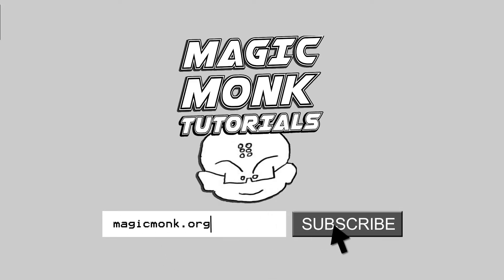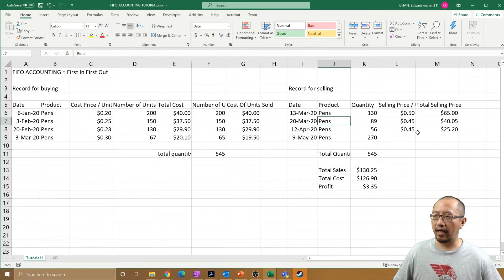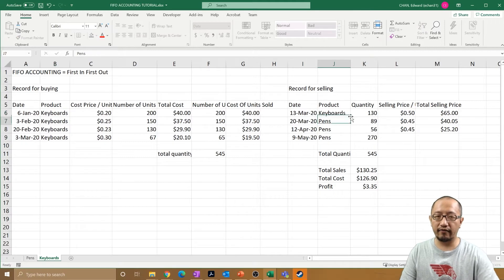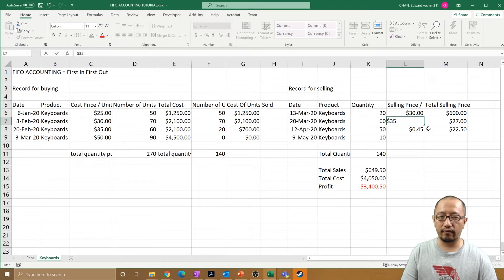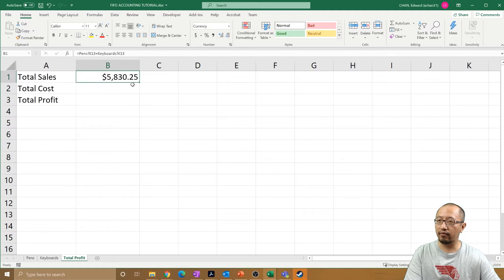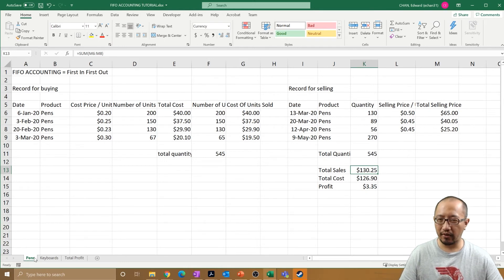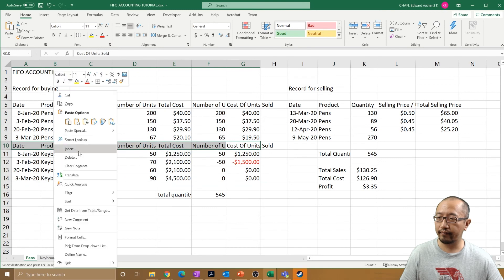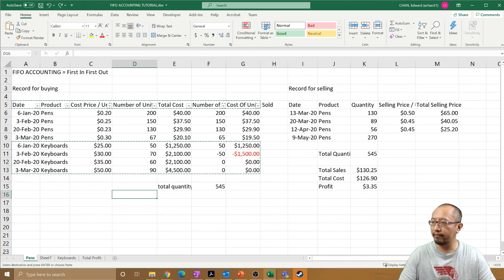Excel Tutorial - FIFO Accounting Part 3 (First In First Out)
This is the third tutorial out of 3 tutorials on how to use Excel for FIFO Accounting. Please note that this video cannot be used for Accounting or Tax advice - it is simply an Excel tutorial. In this video you will learn how to deal with multiple types of inventories rather than just one type.